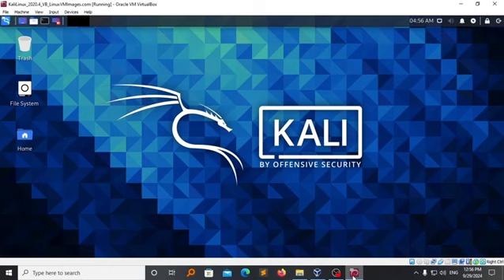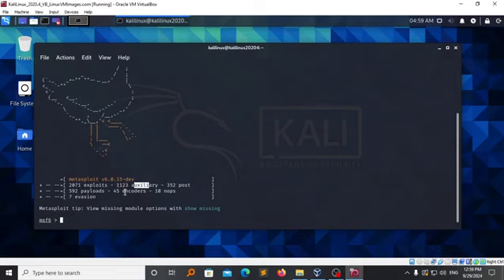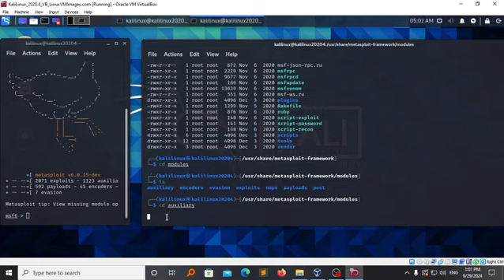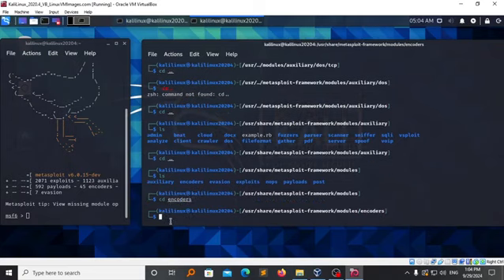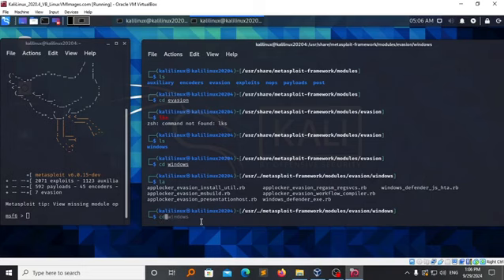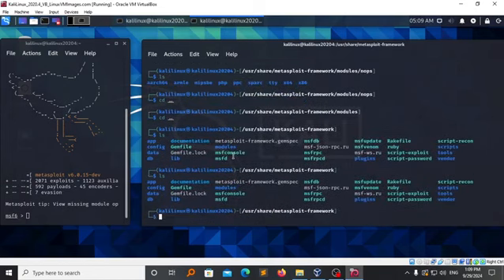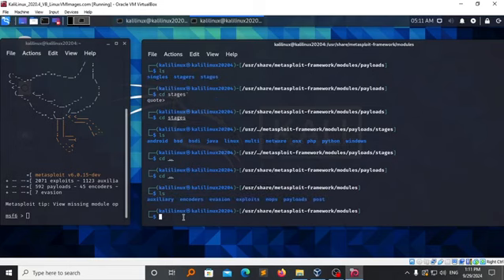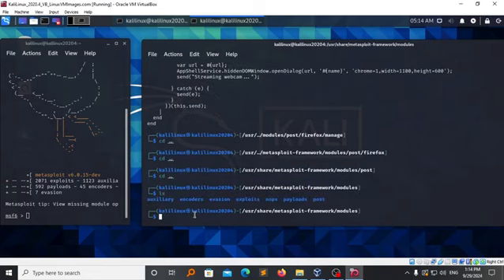How to find and navigate through The Metasploit Framework Modules #1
How to find and navigate through the Modules found in Metasploitable 2